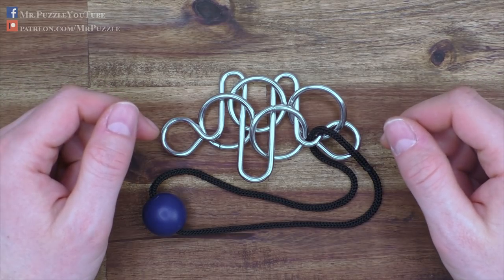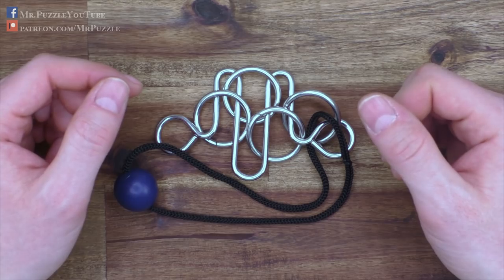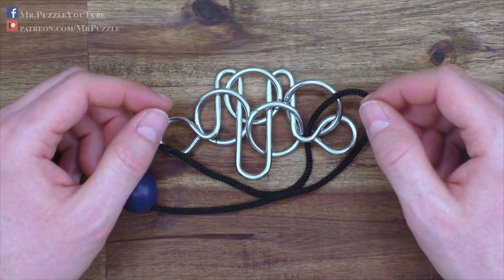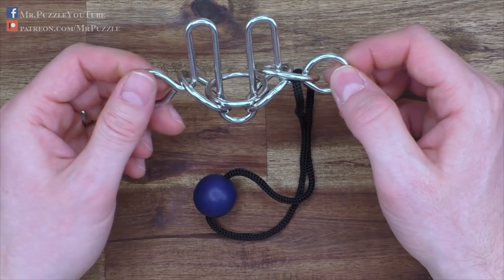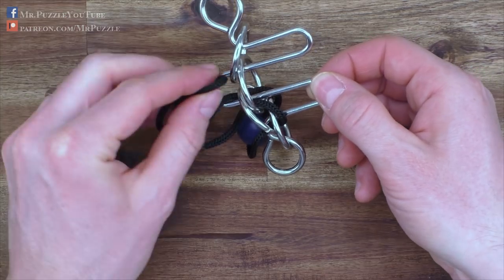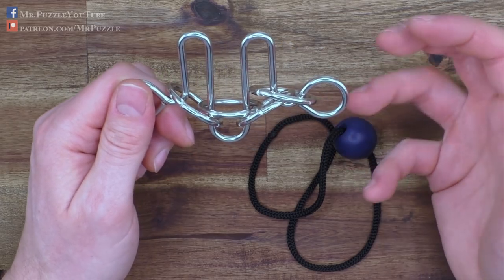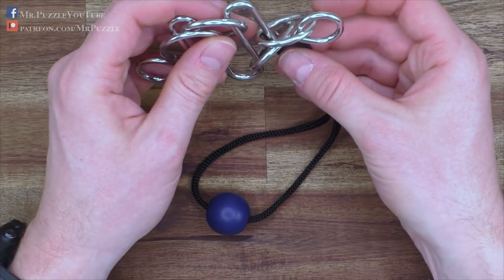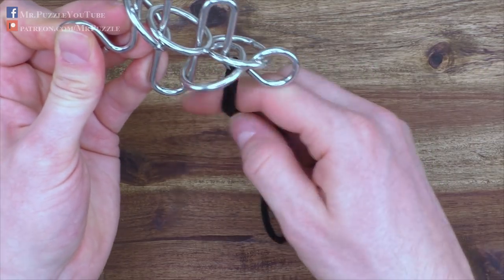The Black Widow Puzzle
Don't worry, this puzzle is not as dangerous as its name! The only thing that could happen is that it drives your crazy! :)